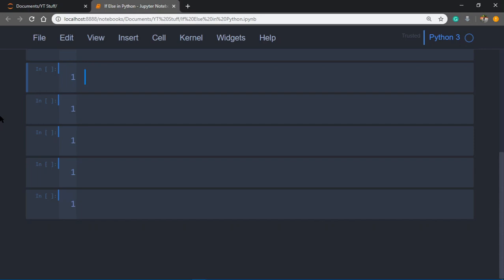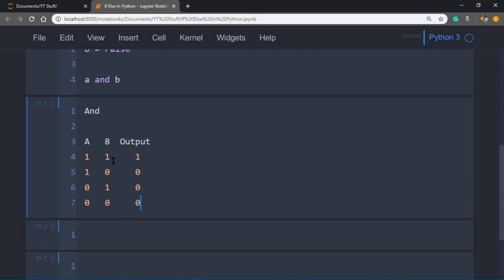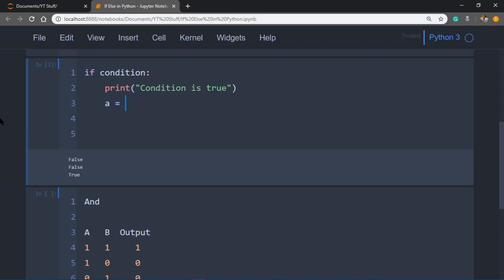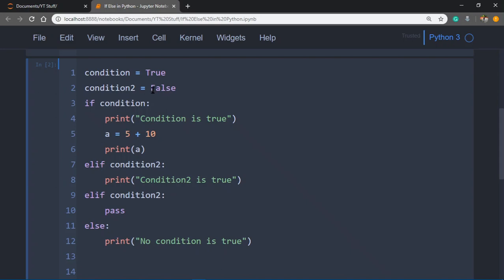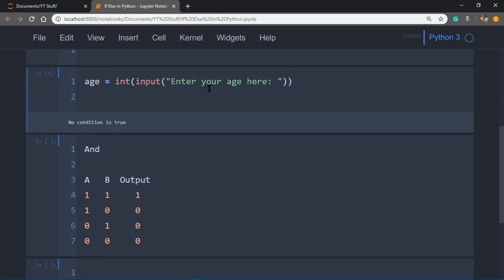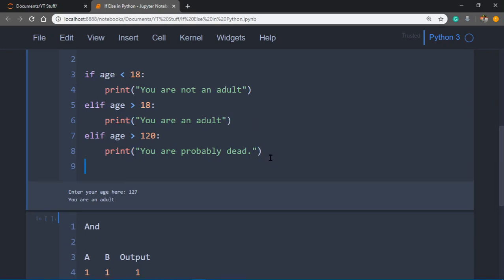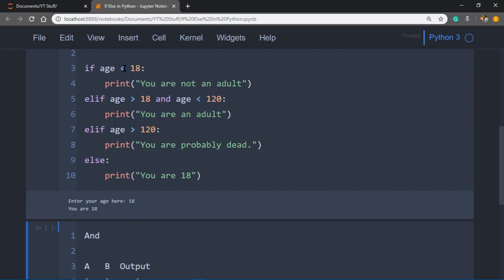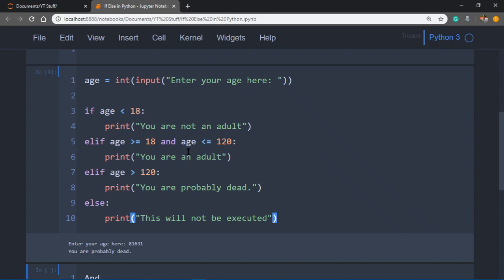Conditional (If-else) statements in Python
In this video, you will learn how to use if-else statements in Python. Also, we will see what boolean variables and expressions are.